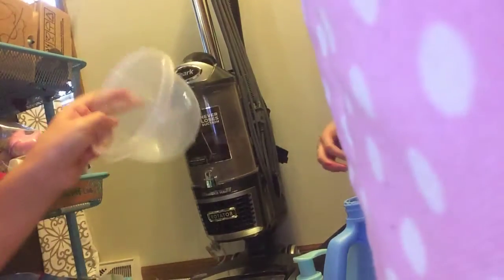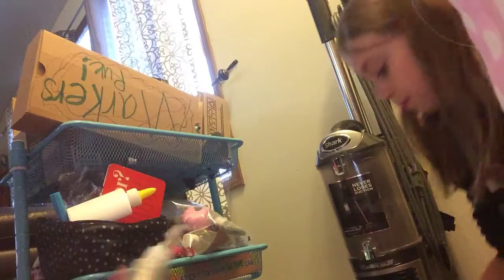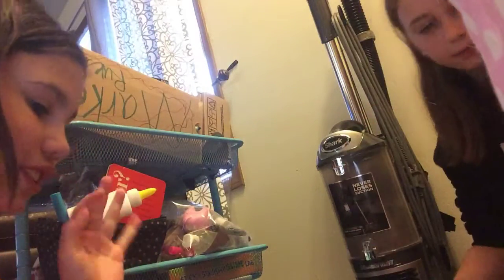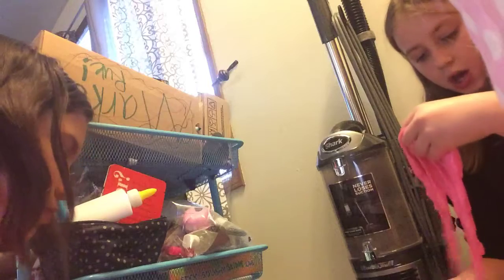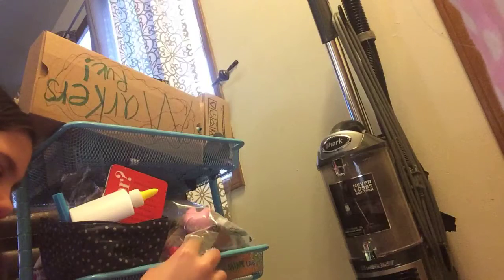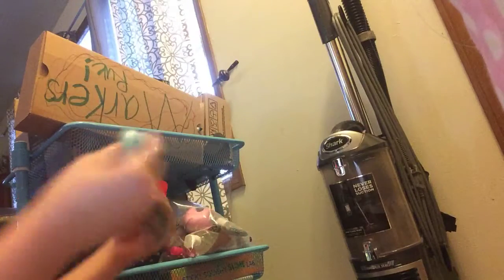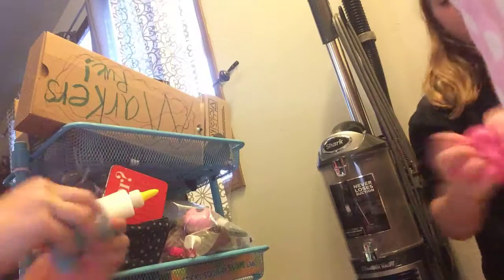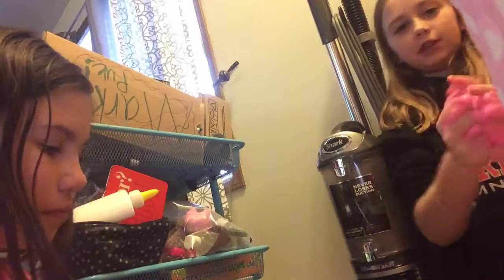January 28, 2018